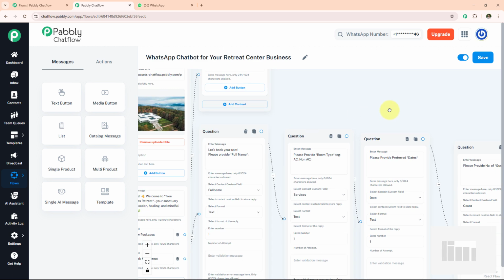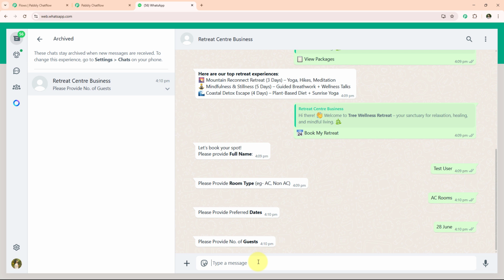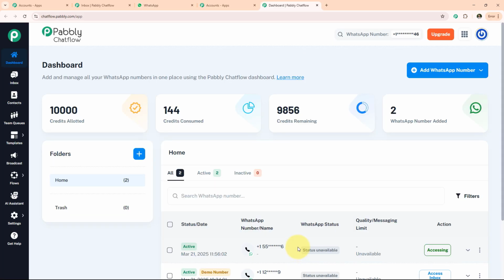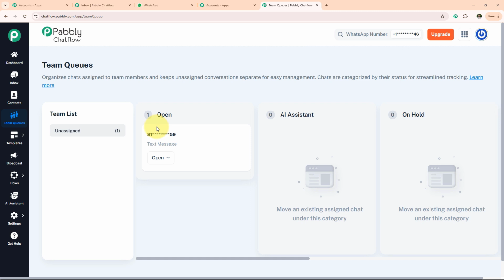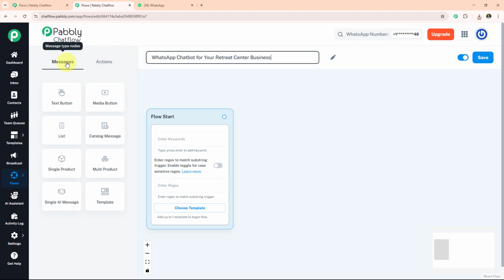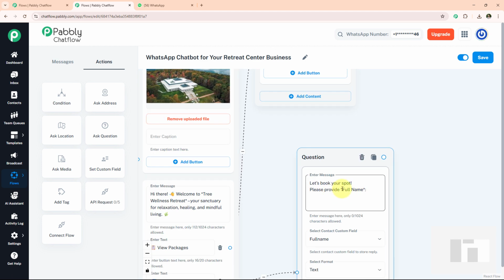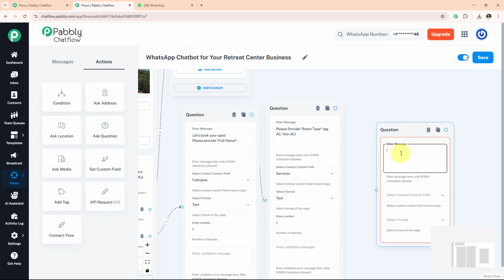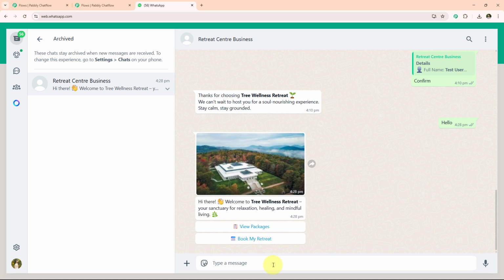How to Create a WhatsApp Chatbot for Your Retreat Center Business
🎯 Use Case: Guests want to know retreat packages, schedules, and room availability. A chatbot can handle these queries and accept booking requests directly on WhatsApp.

Looking to elevate your retreat center's customer engagement? In this tutorial, we’ll guide you through the process of creating a tailored WhatsApp chatbot with Pabbly Chatflow to enhance your client interaction and service! 🌿

In this step-by-step guide, you’ll learn how to:
✅ Design a WhatsApp chatbot that caters specifically to retreat inquiries
✅ Implement a user-friendly drag-and-drop builder—no coding skills needed!
✅ Facilitate personalized experiences through customer segmentation
✅ Monitor your chatbot’s performance with real-time analytics

Empower your retreat center with an efficient communication tool that saves time and boosts client satisfaction! 🌸